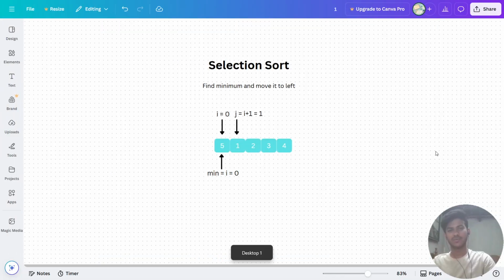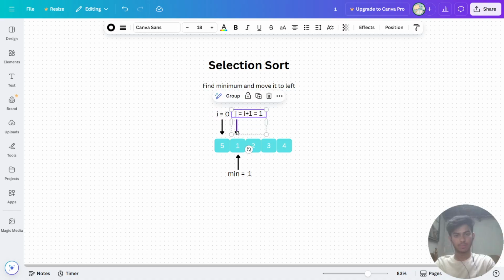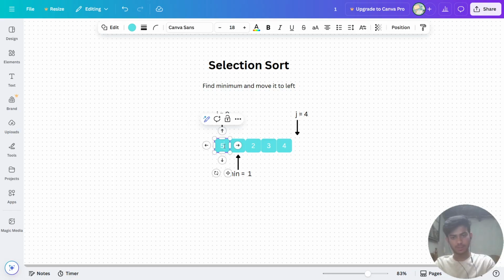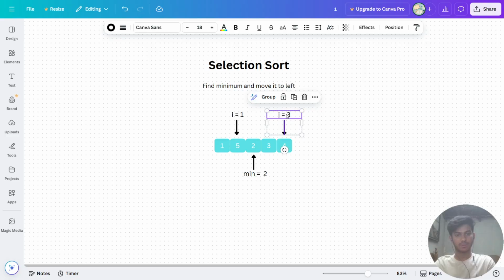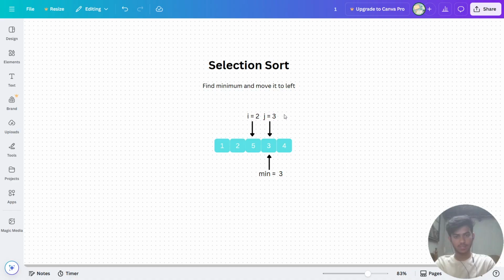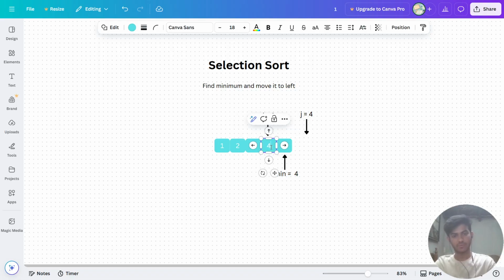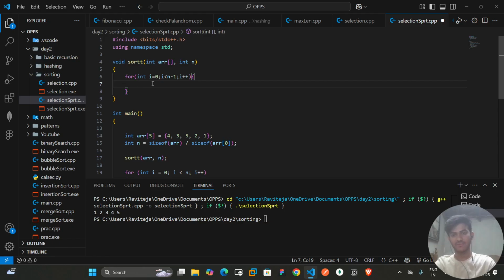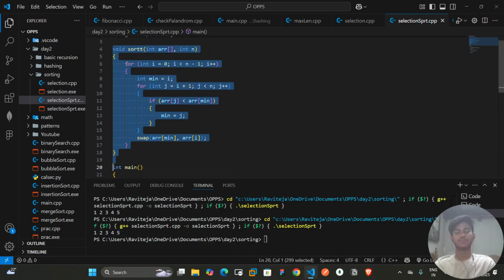Learn Selection Sort Algorithm | Theory + Coding | Under 10 minutes | C++ by Raviteja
Welcome to the ultimate crash course on Selection Sort! 🚀
In this short and focused video, we’ll cover everything you need to know about the Selection Sort algorithm — from the theoretical concept to the step-by-step C++ implementation — all in under 10 minutes!

📌 What you'll learn:
1. What is Selection Sort?
2. How the algorithm works (dry run explained)
3. Time and space complexity analysis
4. C++ code walkthrough with clear explanation

Whether you're preparing for coding interviews, brushing up on sorting algorithms, or studying for your computer science exams, this video is for you!

👉 Taught by: Raviteja